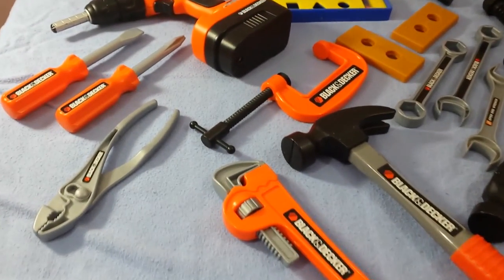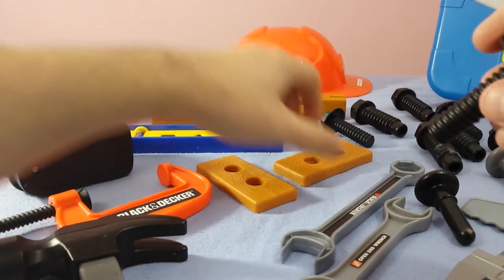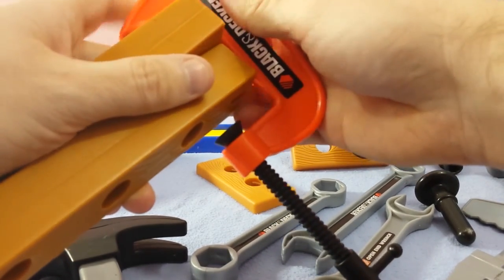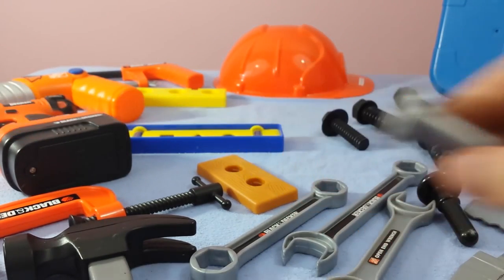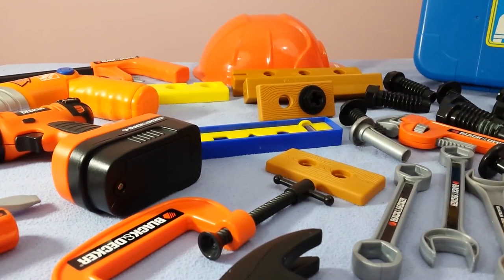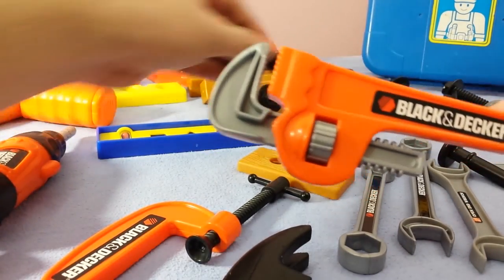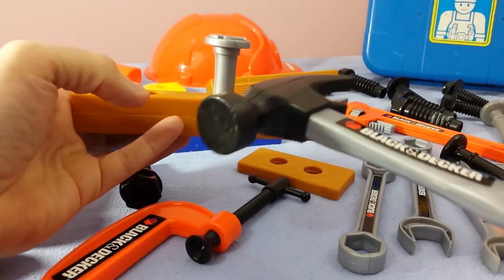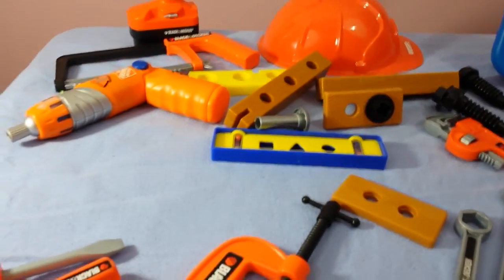Educational video with toy hand tools for kids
Kids toy tools black and decker bob the builder tool sets construction toys Here is a cool way to say toys in other languages
Thanks for checking out Disney Toys Chest this is how you say Toys in other cool languages : Brinquedos bonecas Juegos , Juguetes, Giocattoli, Spielwaren , Spielsachen, Leker, Spielzeug , Jouets, Speelgoed, Voitures, Leksaker, Jouet, Gugarelli, Giocattolo,
at Disney Toys Chest we love SURPRISE eggs and Always have THE WORLD'S BIGGEST FUN !

I created this video with the YouTube Video Editor toysforkids jugetes KOUT THESE OTHER AWSOME VIDEOS

Kids Video Mix OVER 45 Minutes Kids Videos
familyfriendly toolsforkids kidstools kidsvideosforkids We have so much fun with Toy tool sets. We play with and un box Toy power tools as well. Kids tool boxes is our specialty, and we have many kinds videos on youtube! When you are looking for kids videos for learning, we have over 1,000! Kids tool box loaded with fun learning toys as well. For the toddler we also have fun cool toy tools for toddlers! Our kids tool kits come with a variety of learning tools! Some of our kids videos have Kids videos!